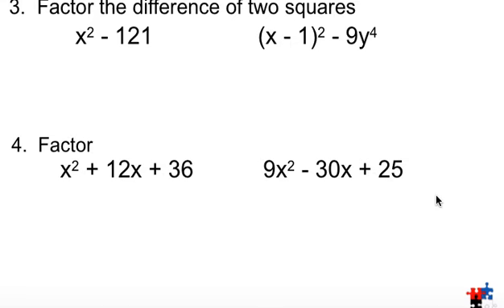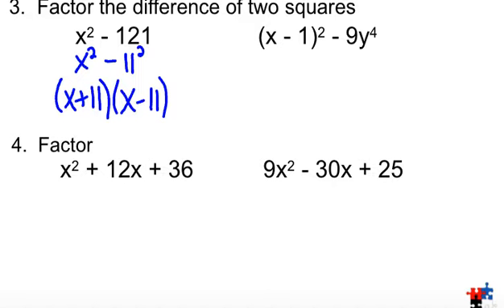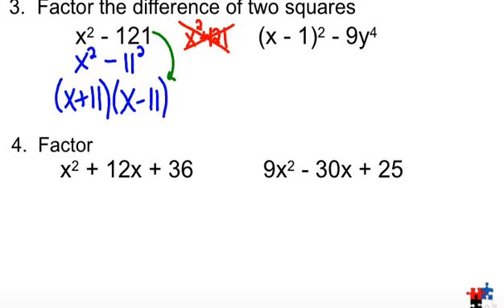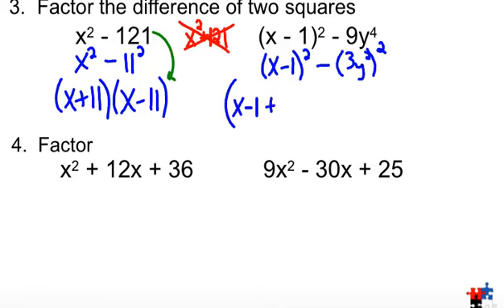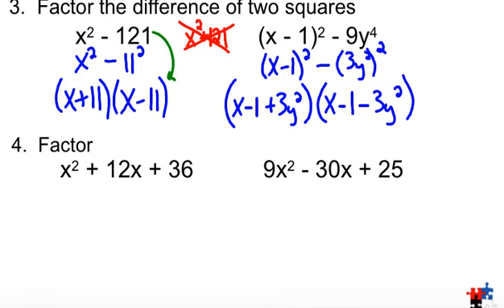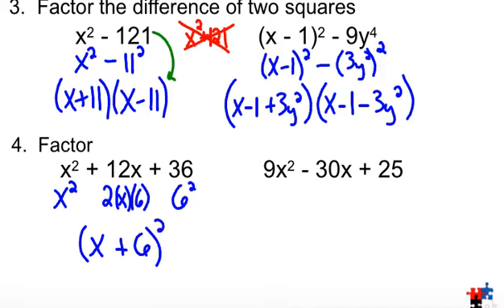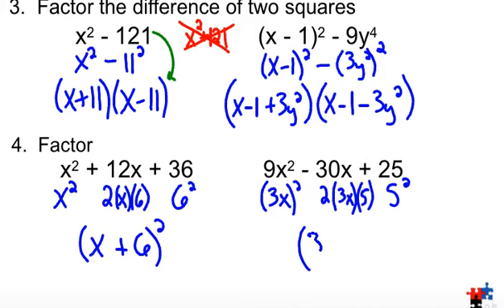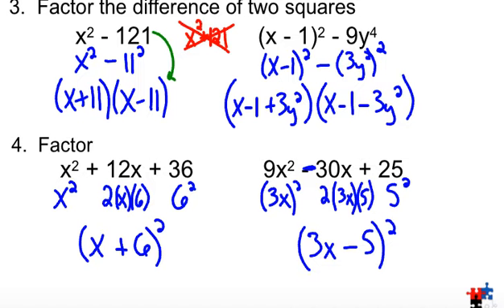PC Lesson P.4 #3-4